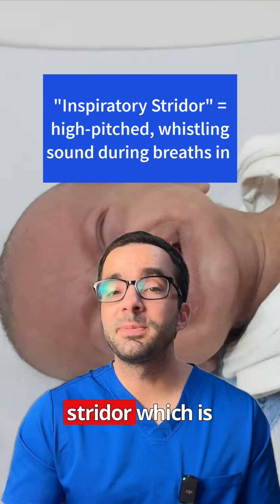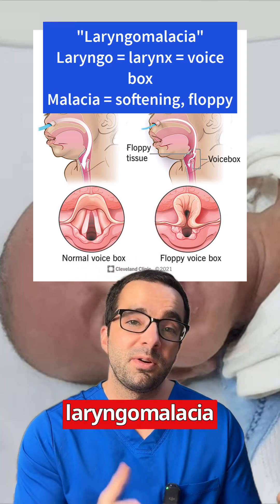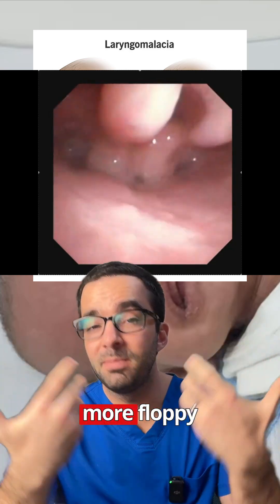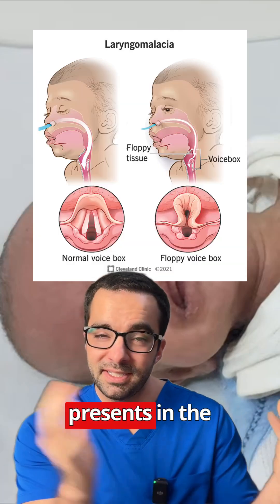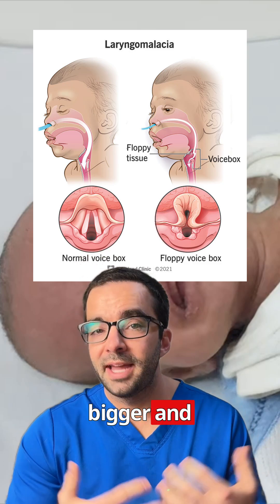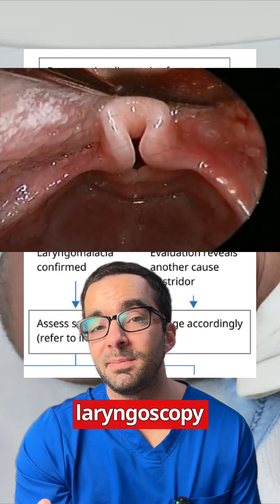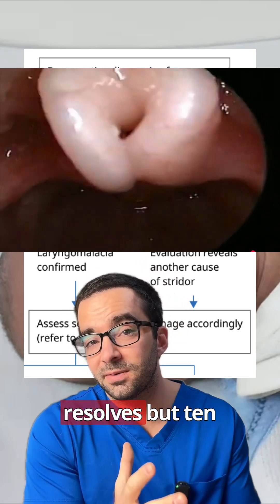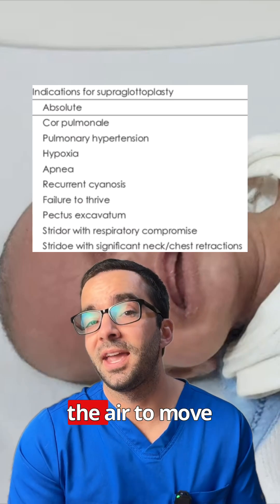What Causes Whistling Sounds in Children When They Breathe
Is your baby making a high-pitched whistling sound when breathing? This could be laryngomalacia - the most common cause of chronic stridor in infants.

In this video, I explain what causes this condition, how it typically progresses from birth to resolution by age 2, and when medical intervention might be needed.

Watch actual laryngoscopy footage to understand what's happening in your baby's airway.